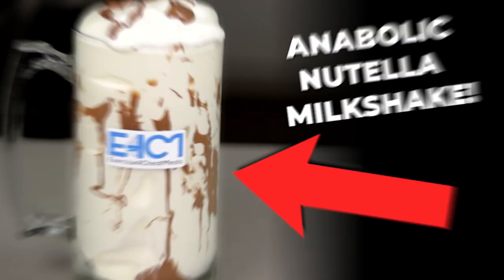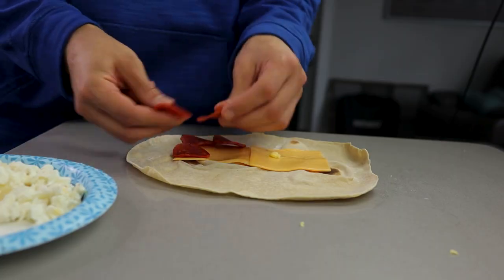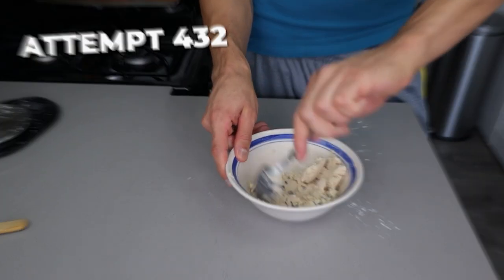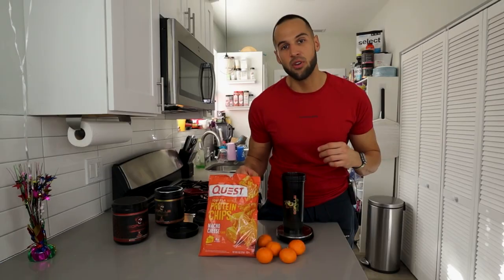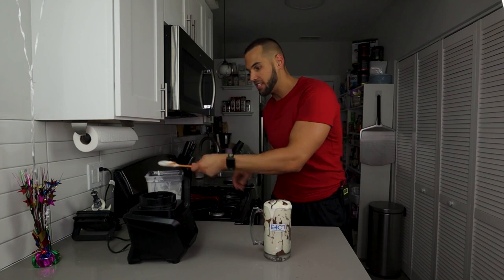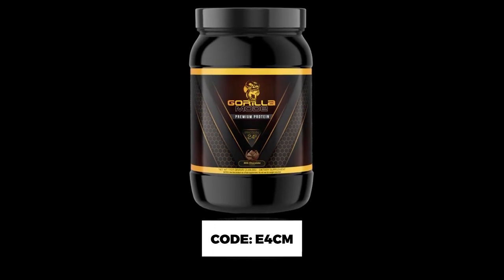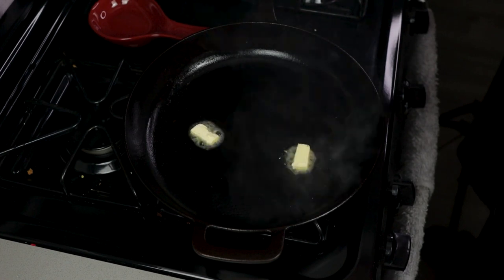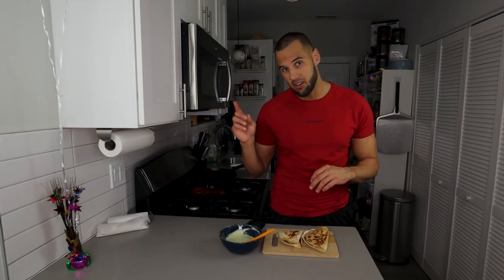Full Day of Eating in 5 Minutes | Cutting Diet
Todays full day of eating in a calorie deficit while trying to gain muscle and burn fat will go over 4 high protein low calorie meals designed to get you shredded for summer. These meals wont leave you hungry and are sure to be delicious.

Product links!
Ninja Blender
.1 Scale
Swerve Granular
Pure Vanilla Extract